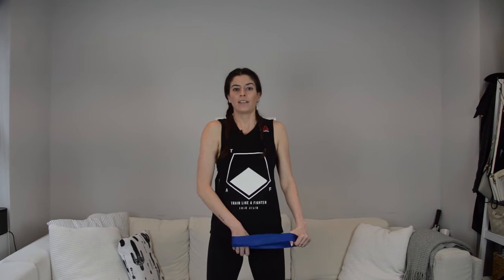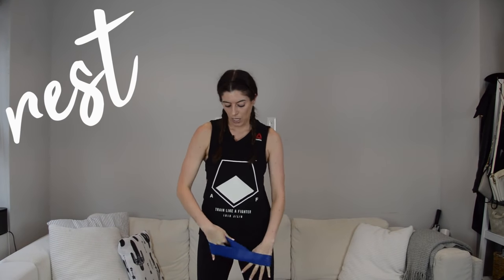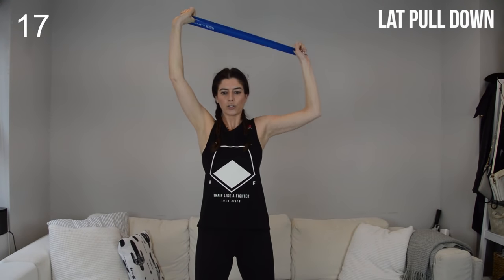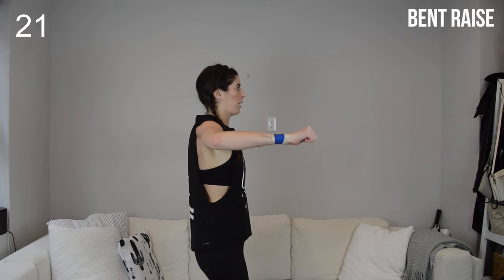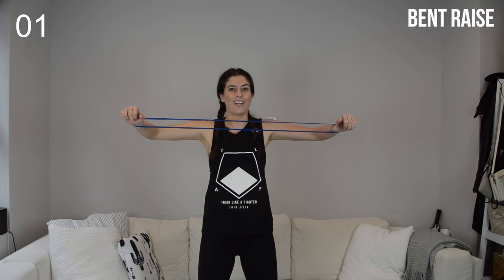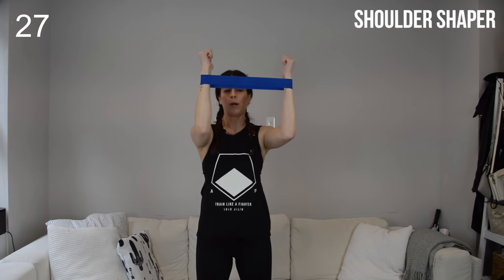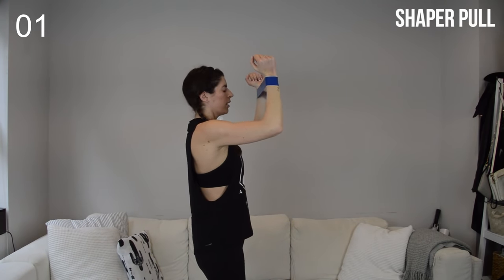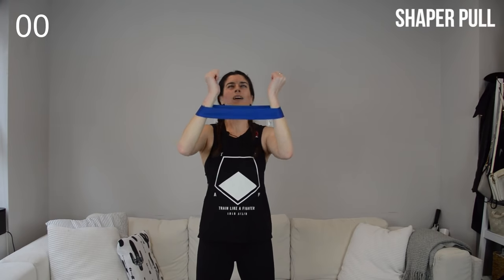Upper Body Resistance Band Loop Workout (Mini Bands)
This workout is broken up into three circuits. For each circuit, you'll do four exercises back to back for 30 seconds each. Rest for 15 seconds then repeat the circuit a second time. Rest for 30 seconds then move onto the next circuit.

As with all workouts, make sure to properly warm up beforehand. Always listen to your body, modifying or stopping as needed.

WORKOUT BREAKDOWN
Circuit 1 (1:39 to see preview of each exercise)
—Lateral Raise (right)
—Lateral Raise (left)
—Shoulder Press to Lat Pull
—Alternating Lat Pulldown

Circuit 2 (6:56 to see preview of each exercise)
—Lateral Rotation (right)
—Lateral Rotation (left)
—Bent Raise
—High Row

Circuit 3 (12:19 to see preview of each exercise)
—Shoulder Shaper (right)
—Shoulder Shaper (left)
—Shoulder Press with Pull Apart
—Shoulder Shaper Pulls

Mini band set I use